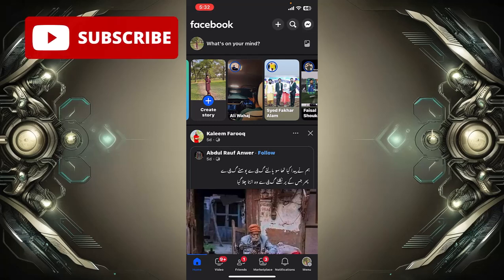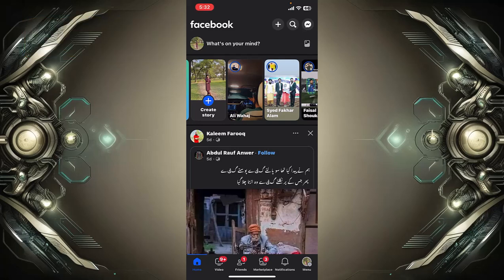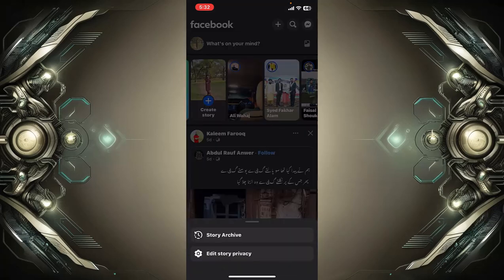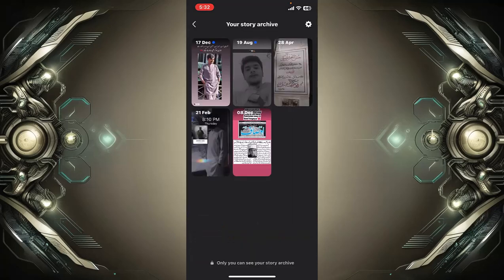How To See Archived Stories On Facebook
In today's video we will learn How To See Archived Stories On Facebook. Are you facing issues with your favorite apps or software? You’re in the right place! On this channel, I provide clear, step-by-step solutions to help you solve technical problems, troubleshoot errors, and optimize your apps and software. Whether it's installation issues, compatibility problems, or performance tweaks, I break down complex tech concepts into easy-to-follow guides.